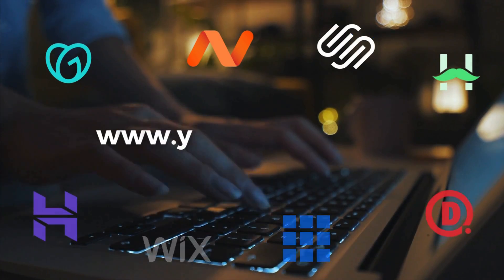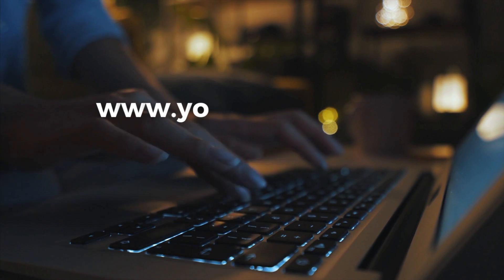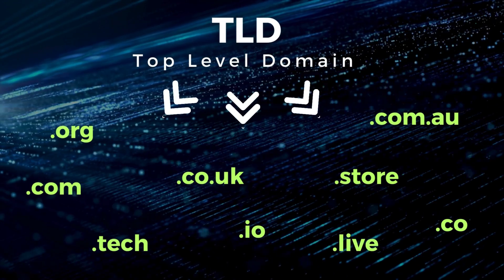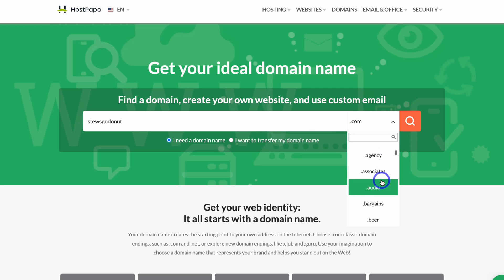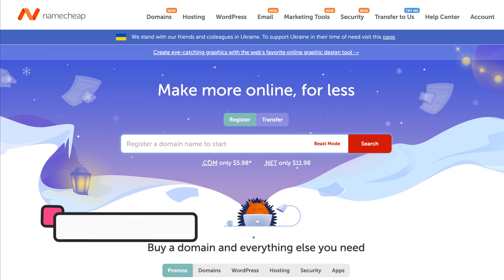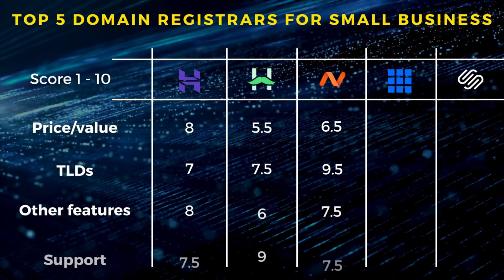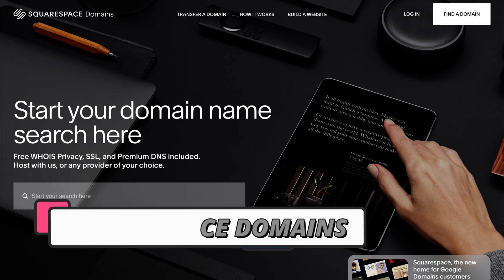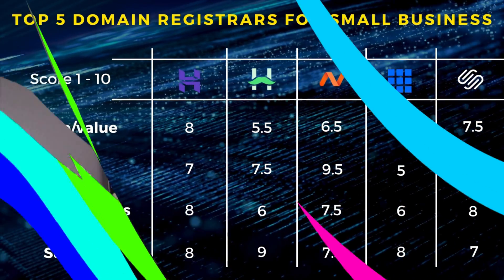Where to Buy a Domain in 2025? Best Domain Name Registrars (Affordable & Reliable)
In this domain registrar guide, I share my top 5 best domain registrars for small businesses in 2025.

Choosing the right domain and from the right domain provider is important when building your brand online.

Let’s break down and identify the right domain registrar for your business.

► Get started with my top domain registrars here:

✅ Claim your Hostinger domain here: (Large discount for one year) ➜

✅ Claim your Name Cheap domain here: (Extensive TLD range) ➜

✅ Claim your Blue Host domain here: (Ideal for WordPress users) ➜

✅ Claim your Squarespace domain here: (Ideal for Squarespace users) ➜

*IMPORTANT NOTE: The above links are affiliate links, which means we will get a commission if you purchase a domain through these links (with no extra cost to you), this helps support our channel and we thank you in advance!

► Today we navigate through the below chapters for this domain registrar guide:

0:00 Intro
01:06 Hostinger domain
02:27 HostPapa domain
03:28 Namecheap domain
04:30 Bluehost domain
05:11 Squarespace domains
05:44 Which is the best domain registrar?
06:06 Outro

Let me know if you found this domain registrar guide helpful. Also, if you require any help or support, make sure to get in touch with us today.